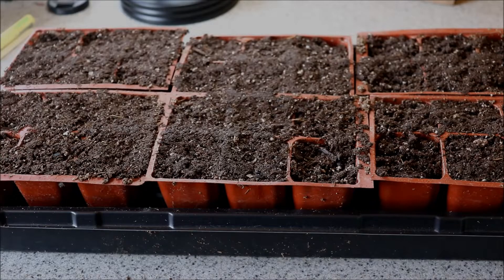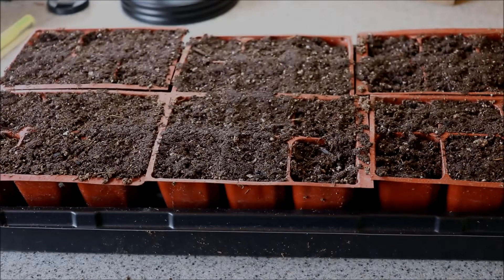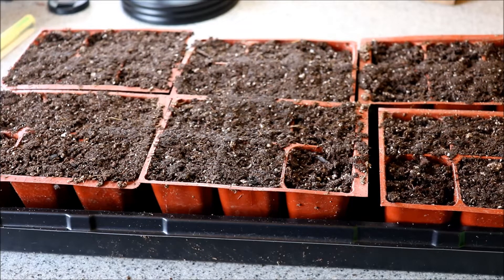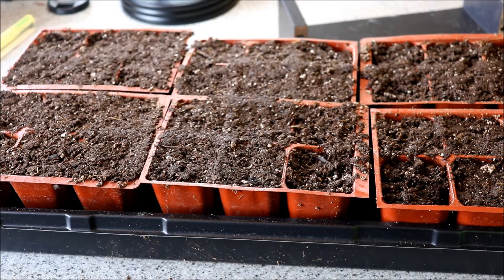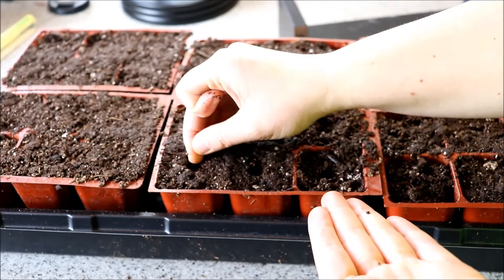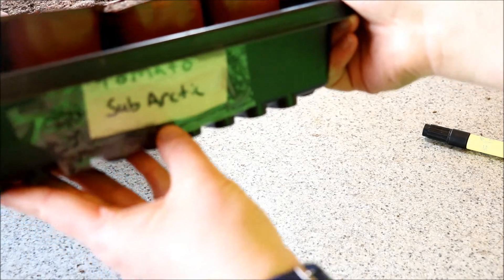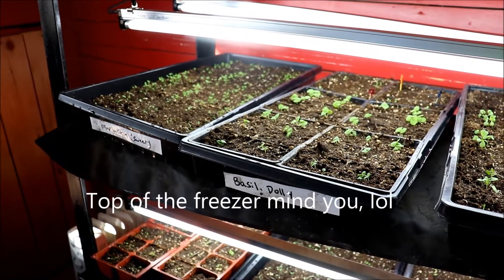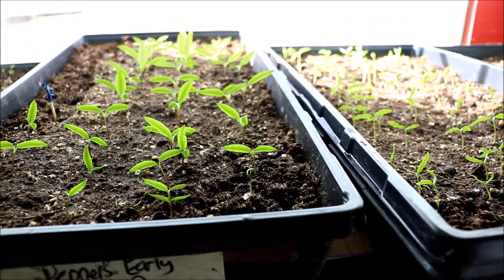How to Start Tomato Seeds (How to Grow Tomatoes from Seed to Harvest 1)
Join me today as I show you how to seed start tomatoes indoors! I'll give you some tips to get good germination and healthy plants!

*Important note: I reference the soil we use (Sungro Professional Growers Mix) as seed starting mix in the video when it's actually potting soil. Potting soil is a good choice for starting your seeds since it has good amount of nutrients for the plants to thrive in the cells till potting up or planting out. The mix we have has fertilizer in it in small amounts which really helps young plants get established.

To find out your last frost date in your area (Works best when you put in your postal or zip code

To find out when to start your seeds indoors using your last frost date (Works best when you put postal code)

I'm Breanna owner of Garden Girl Seeds, I sell productive, hardy varieties of vegetable, flower and herb seeds across Canada - many of which I've trialed in my garden. Here I share garden tutorials, tours, recipes and more! Hope to inspire you to grow gardens and eat what they produce (Jer. 29:5).